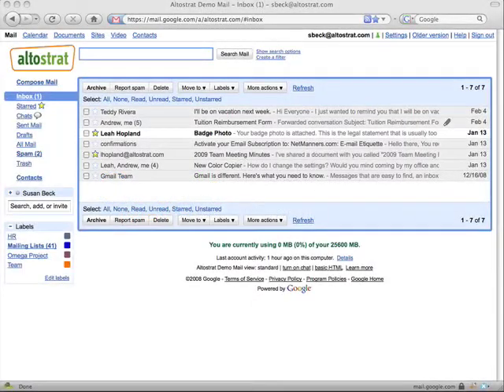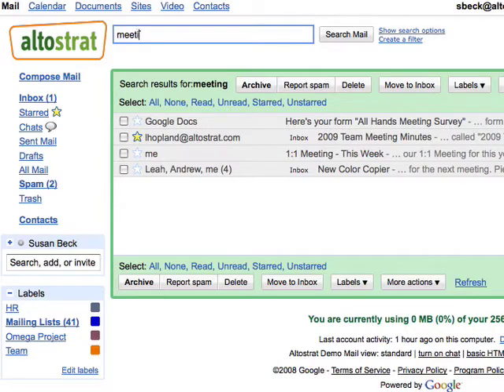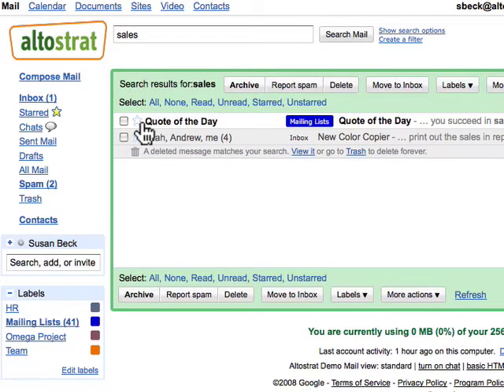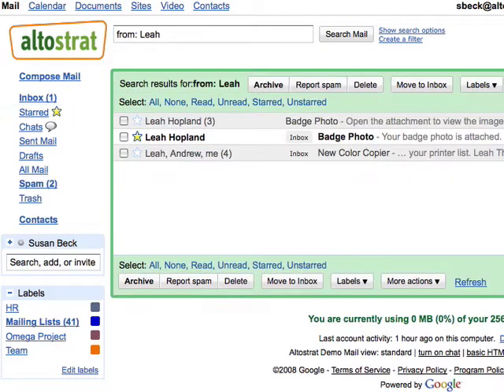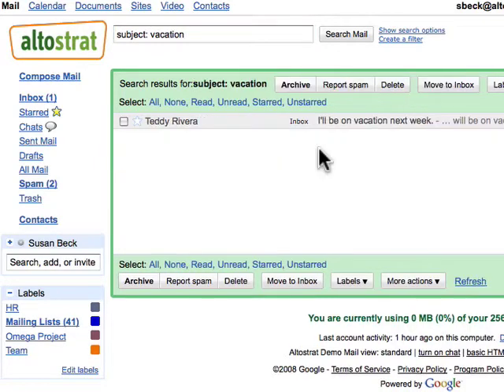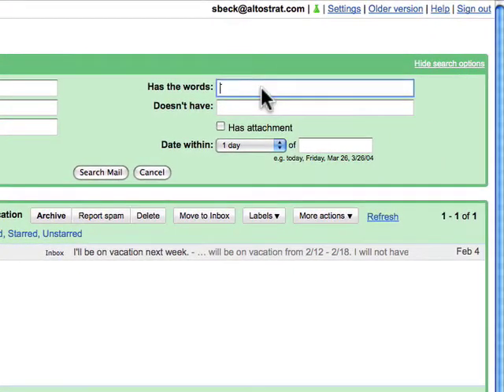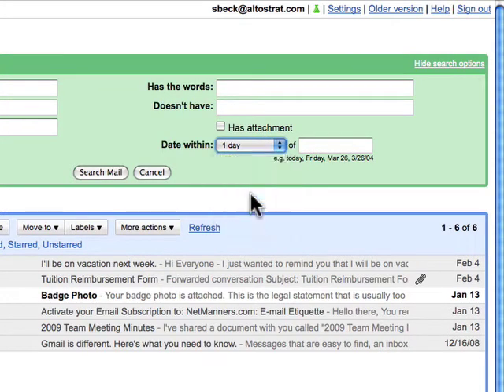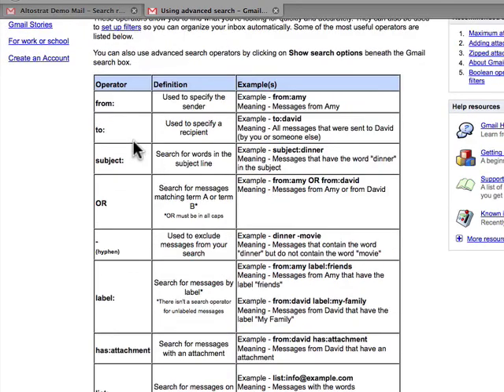Searching for Messages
Learn how to use the Google search functionality to find messages.